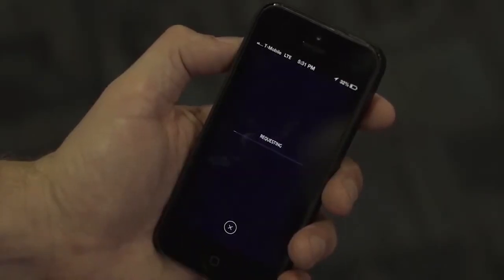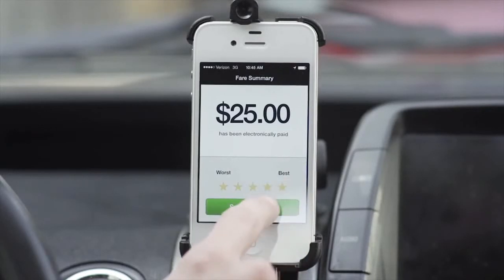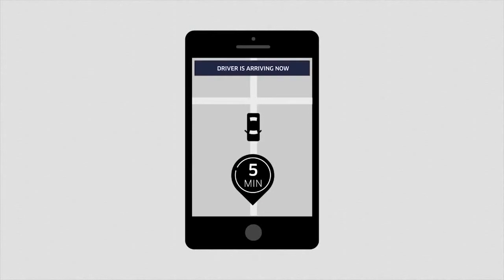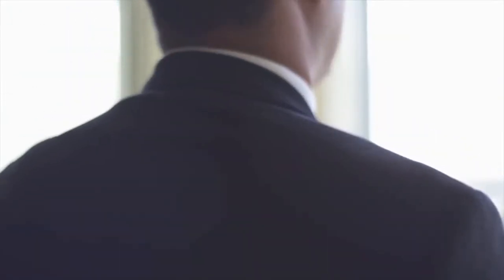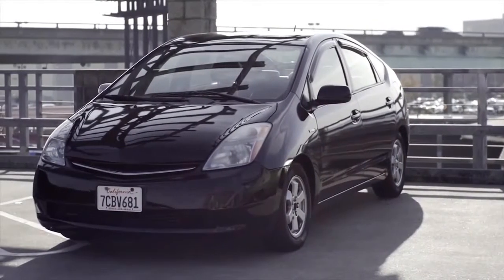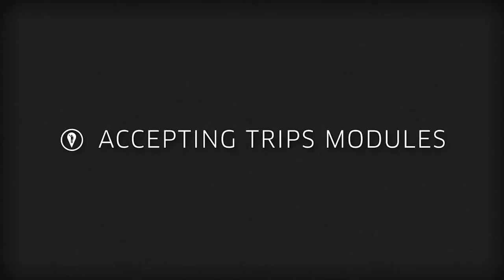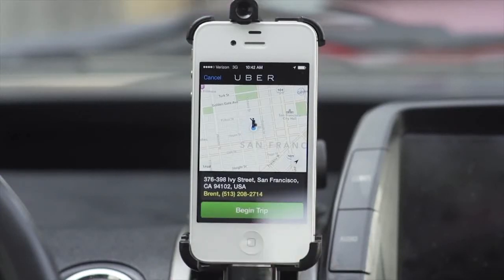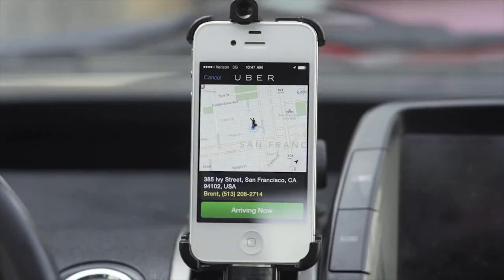Understanding the Uber App. Uber Driver Training Video Nationwide.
Ways to earn:

1.) You both get $5 when a friend signs up for Free Buckle Membership (Available Nationwide)

2.) You both receive $20 when someone receives a Free Buckle Quote (Only available in states where Buckle currently offers rideshare Insurance: PA, FL, TX, GA, TN, DE, IL, NV, MD)

Rideshare Professor
Postmates Cities
Rideshare Hub
Drive Girl
Rideshare Revolution
Dark Road Run DRR
Driver Sensei
Driver Mike
Dave Uber Slave
Kevin Apptrepreneur
Rideshare Trixter
Courial
LegalRideshare
Get Half My Commission
Mystro
Uber Stock News
Uber News
Uber Hubs
Lyft Hubs
Lyft News
Displayride
Amazon Flex
Instacart